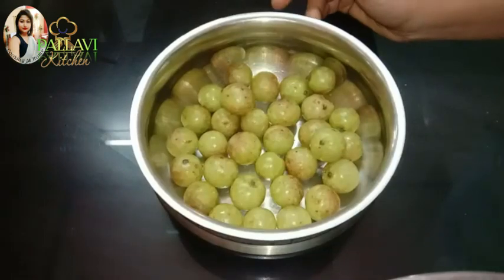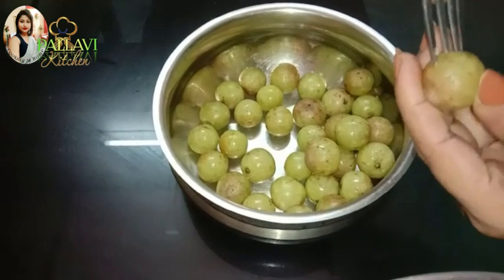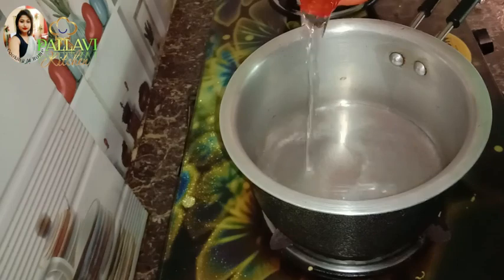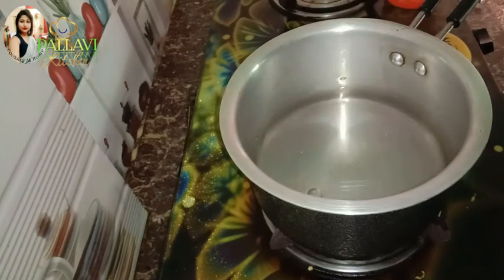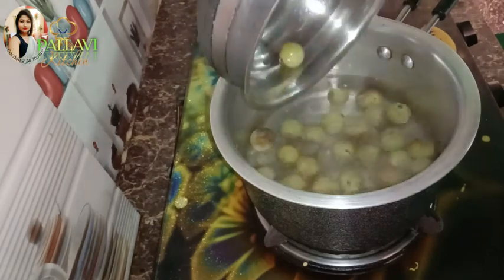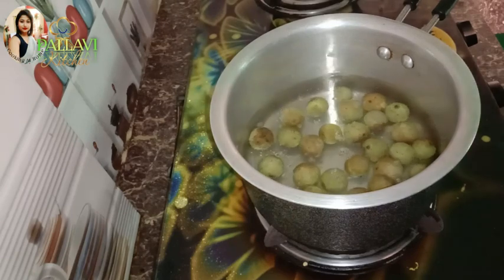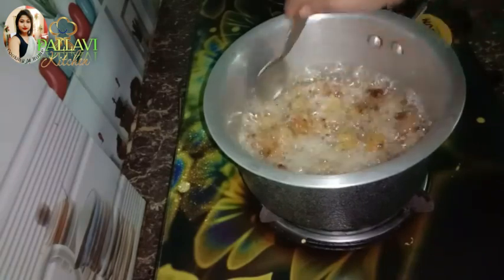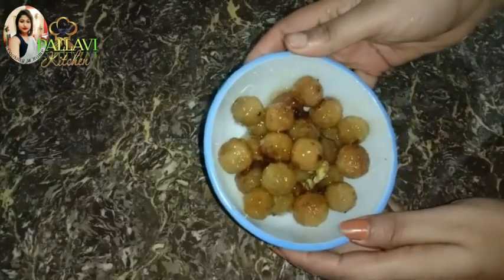Amla Murabba recipe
Hi,

This Channel Is Only Home Made Cooking Recipes, I Love Cooking, and So I Like To Share All My Cooking Recipe On This YouTube Channel, Main Is Channel Par Naye Naye Recipe Simple Tarike Se Ghar Main Kaise Banaye Uske Bare Main Batata Hu, Aur Dikhata Hu, Ummid Karta Hu Aap Sabhiko Pasand Ayega, So Pls Keep Support Me Always .. Thanks To All Of You.